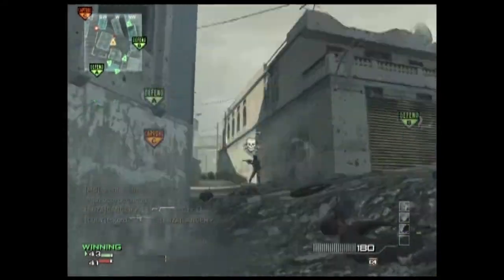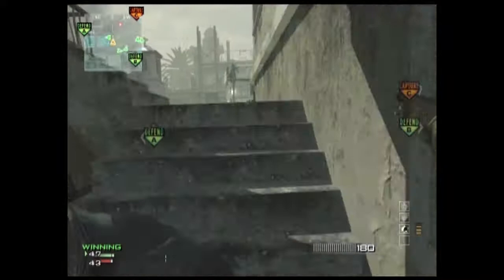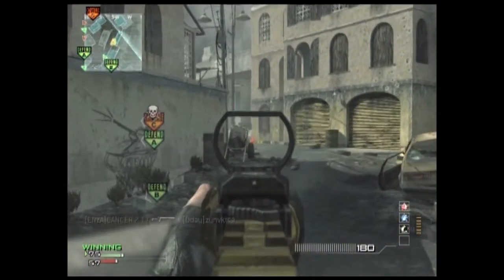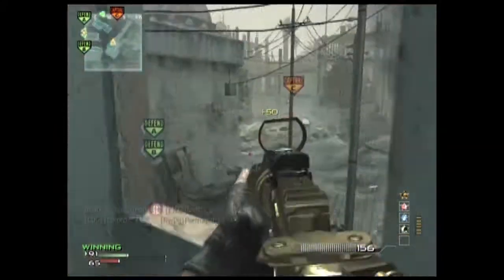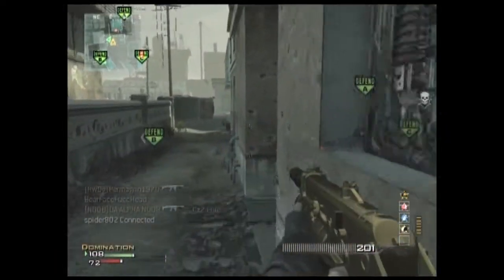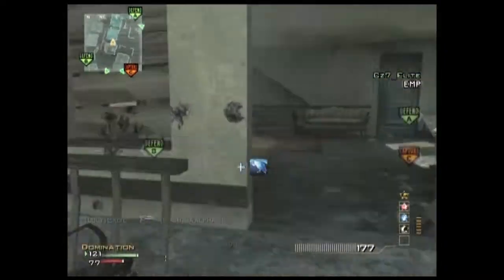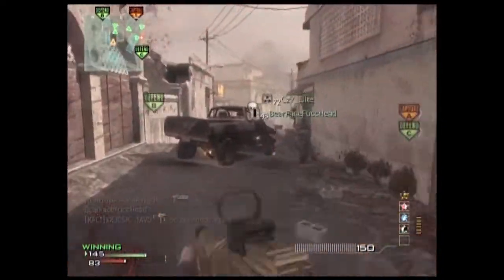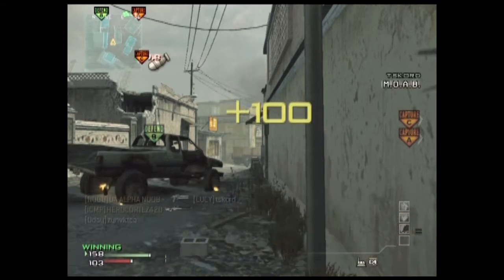MW3: M16/PP90 Overkill MOAB on Bakaara! | Ranking Assault Rifles in MW3